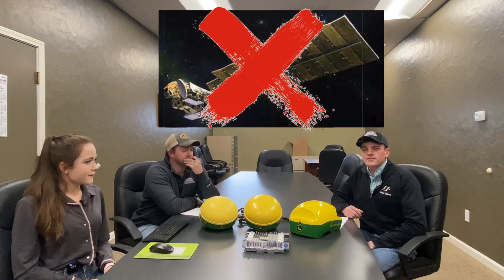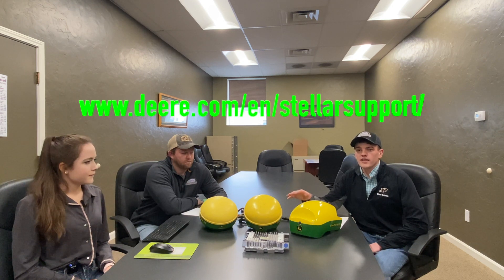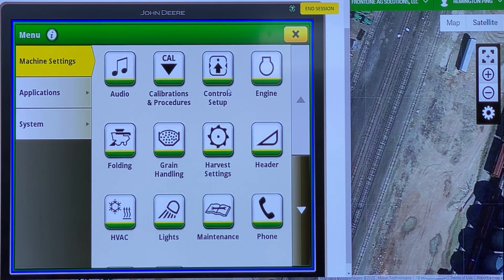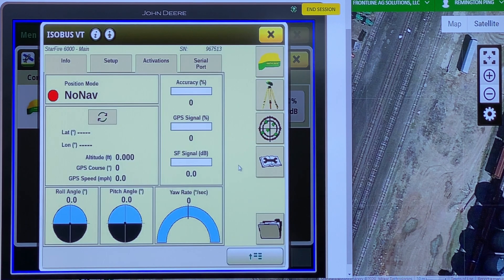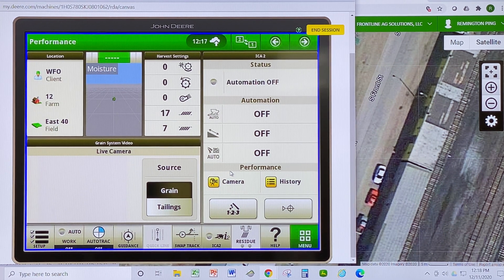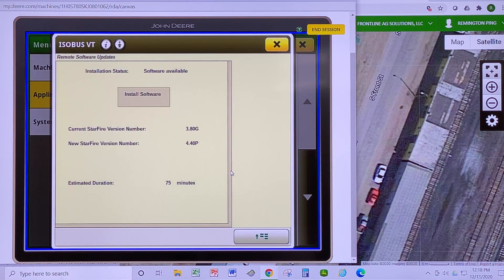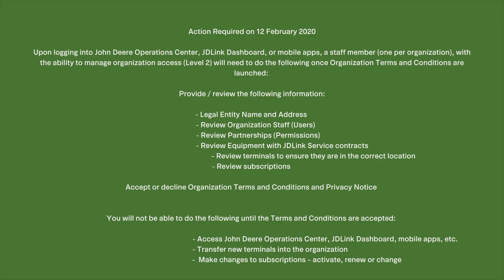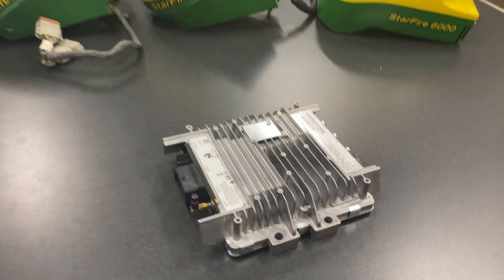2021 John Deere Greenstar Updates!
Don't wait to visit your local Frontline Ag Solutions John Deere dealer to upgrade to the Starfire 6000 receiver so you will be prepared for the 2021 seeding season.

Frontline Ag Solutions Phone Number:
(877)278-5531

The government is retiring satellites.  Starting on February 1st the old ITC globes will no longer be able to AutoTrac.